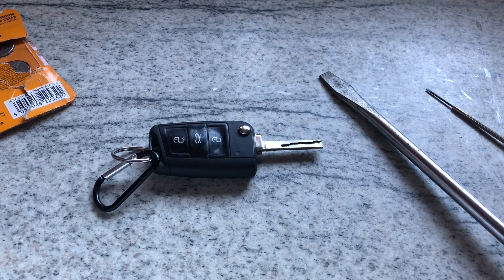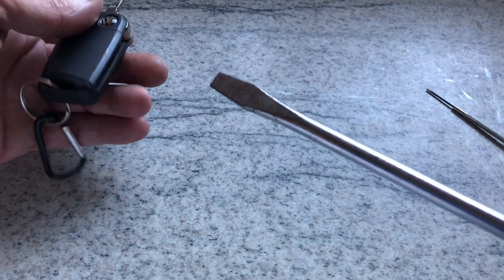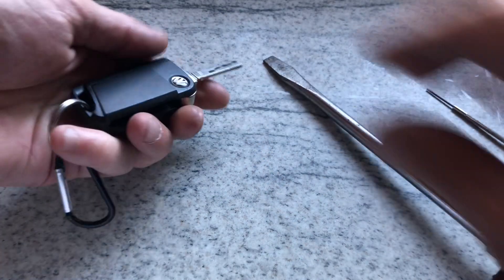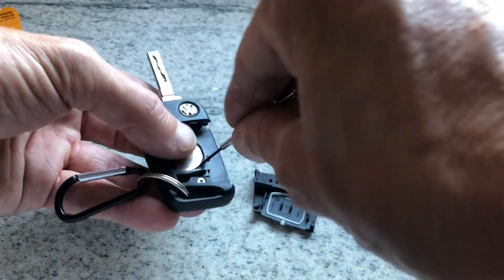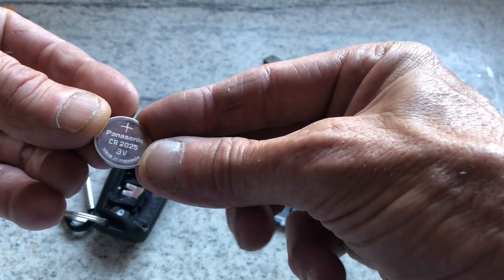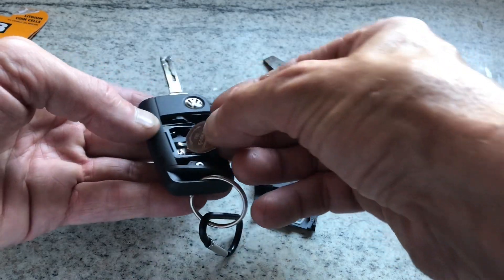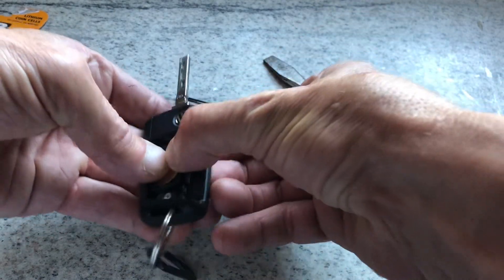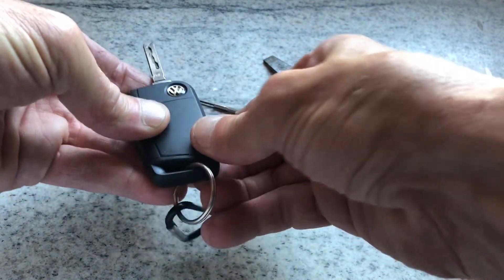Volkswagen key battery change